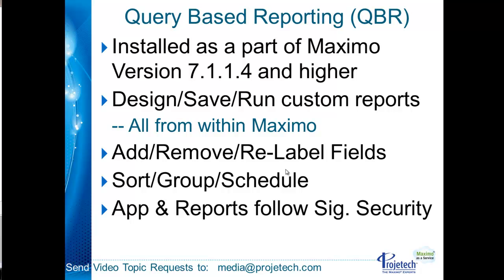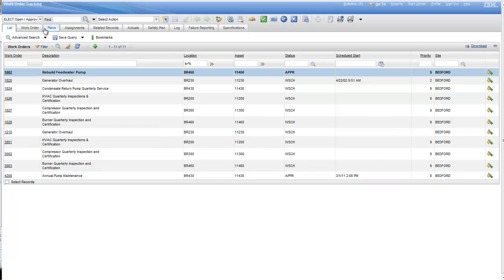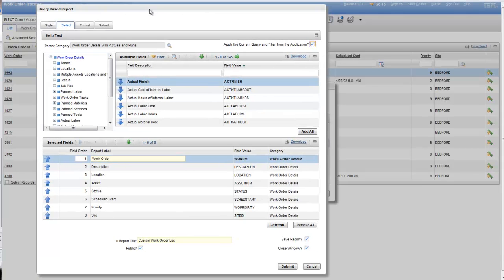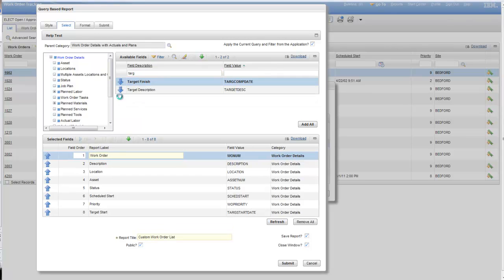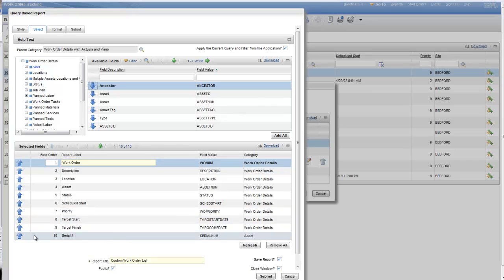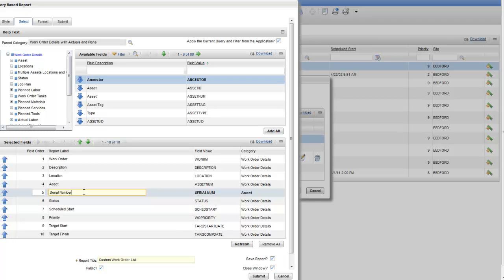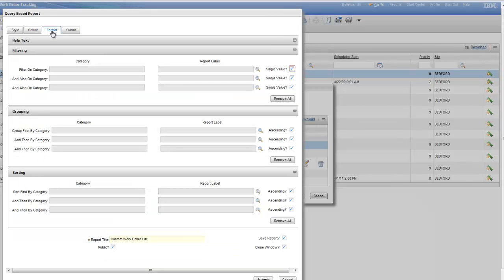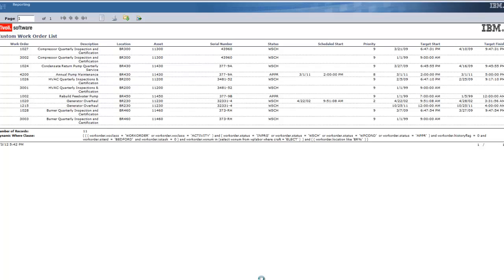Projetech Maximo Query Based Reporting Tool Revisited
Projetech's Maximo Consultant, Chris Winston, revisits Query Based Reporting in Maximo version 7.1.1.4